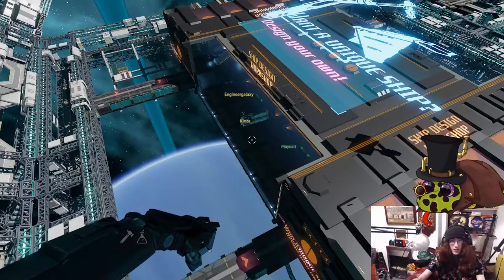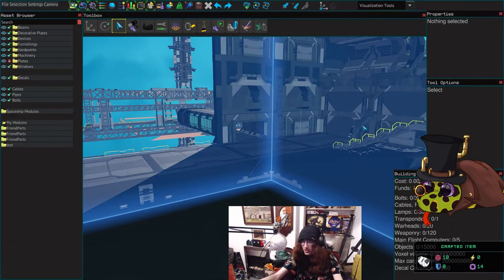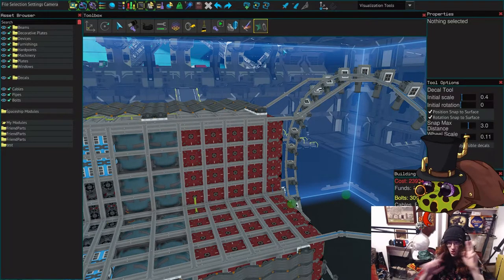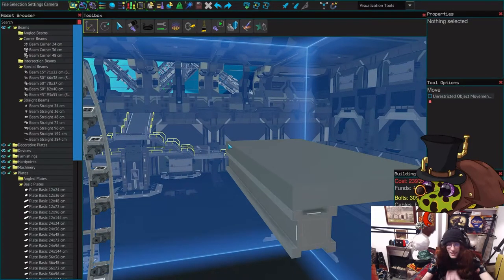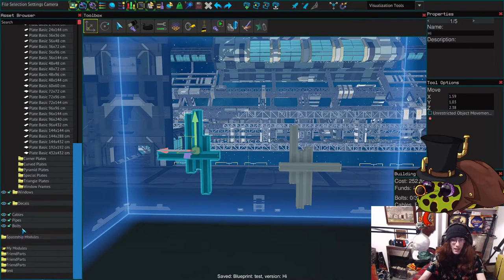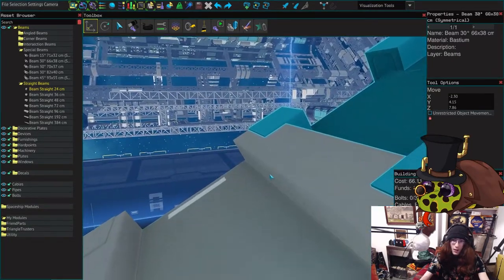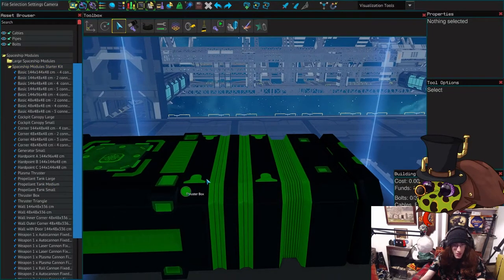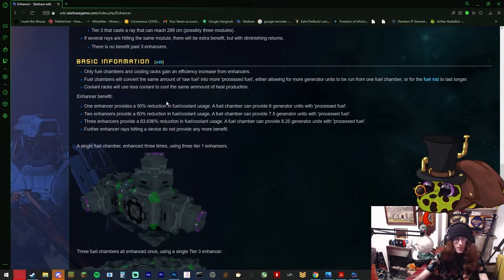StarBase: "Mostly" SSC Tips 'n Tricks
Generator Code:  ":generator=(10000-:battery)/100 goto1"

I finally got around to editing this video :p
Only took 1.5 months to finish it...

0:00 Intro
1:39 Save Your Fuel
2:26 Insurance Transfer
3:36 Ship to Ship Refuelling
6:00 Asteroid Belt/Zones
6:28 Crafting in the SSC
7:21 SSC Mouse Speed
8:31 Slow Your Camera
10:55 HOTKEYS
13:12 Snap Tool
14:45 Snap Onto An Edge
16:48 Panning
17:29 Rotating Pieces
18:58 Apply to Selection
20:06 Modules are Awesome
21:48 Cursed Socket Tool
24:45 Filling Beam Gaps
27:58 Ship Design Tips
29:13 Radiators
30:59 Thrusters
33:41 Enhancers
36:53 Spotting C10 Asteroids
38:40 I am Trapped ;-;